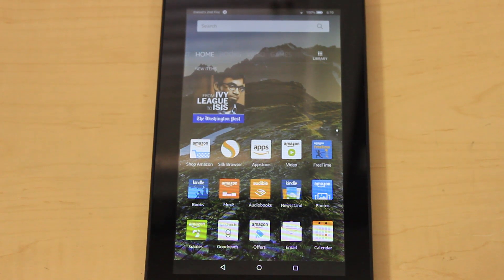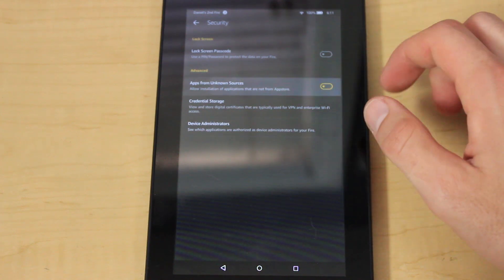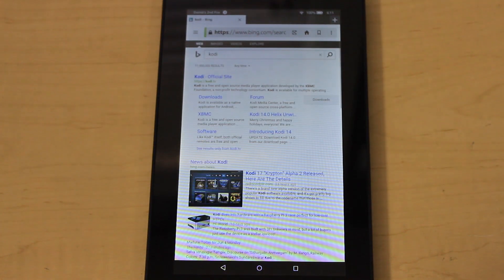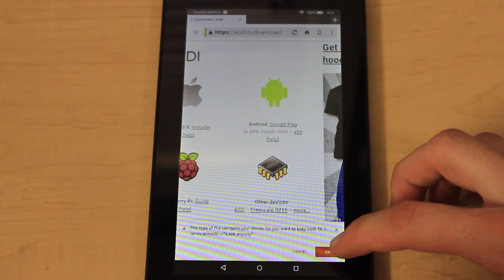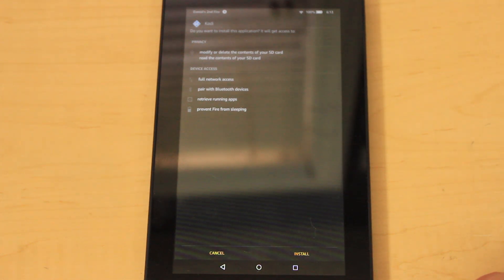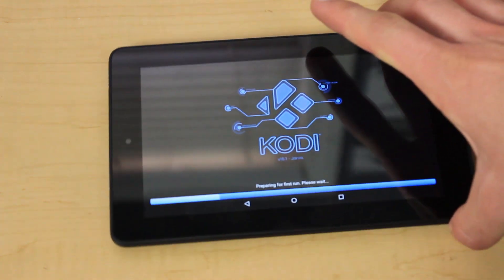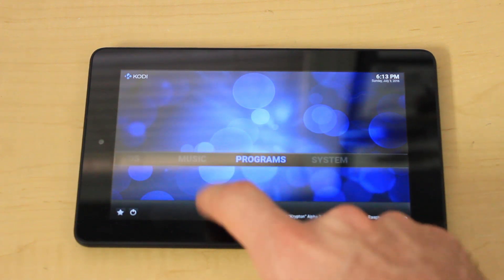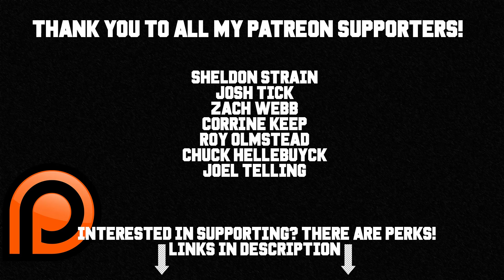Tutorial: Easily Install Kodi On Your Amazon Tablet In Under Two Minutes